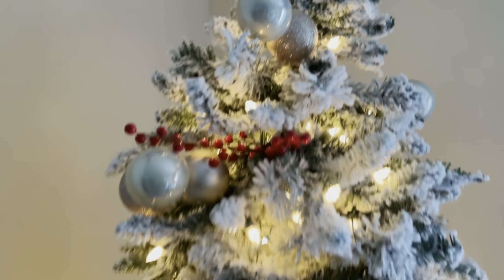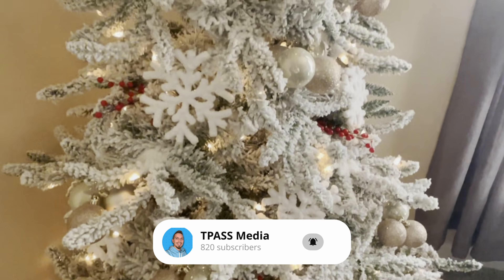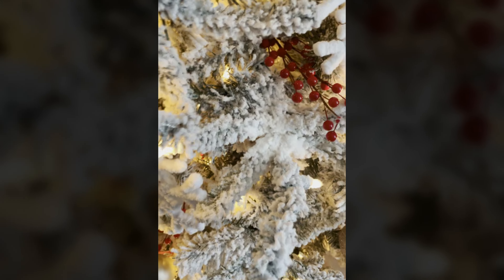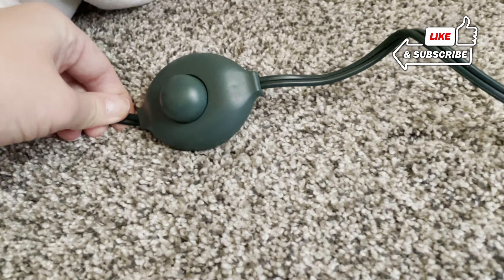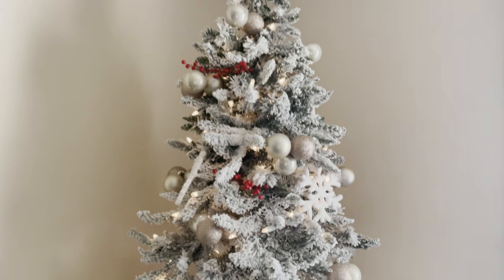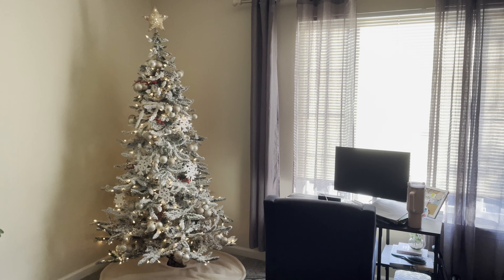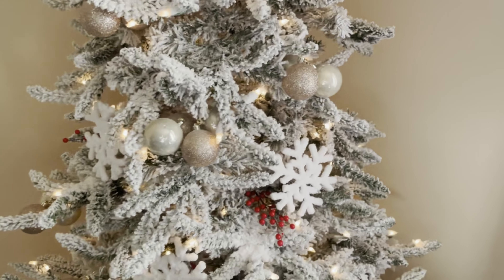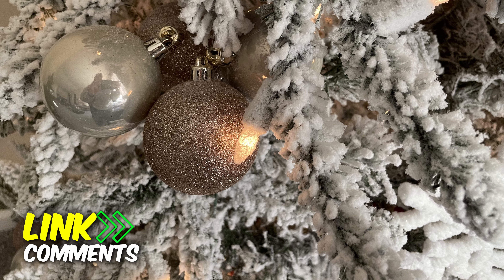Pre-Lit Flocked Christmas Tree with EASY Set-Up! | Fraser Hill Farm